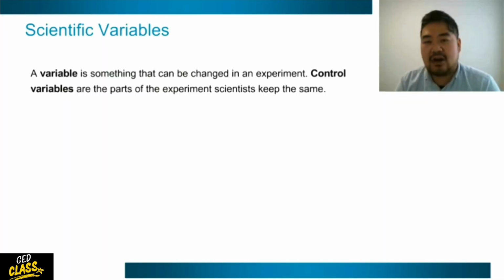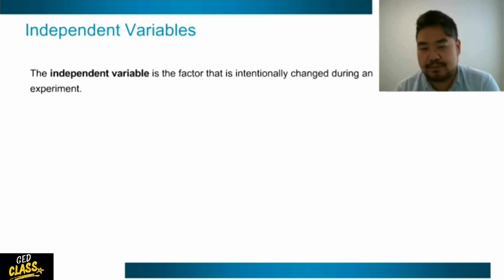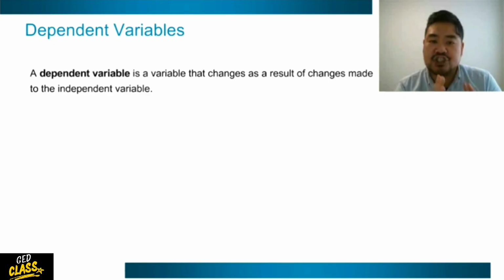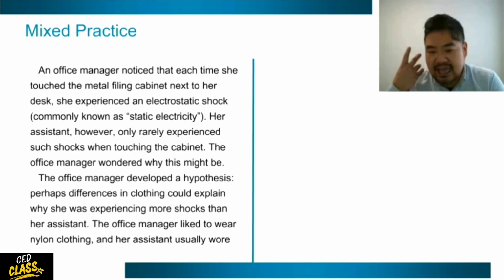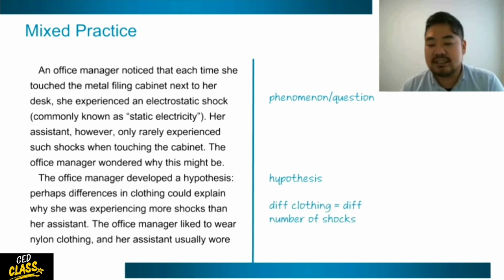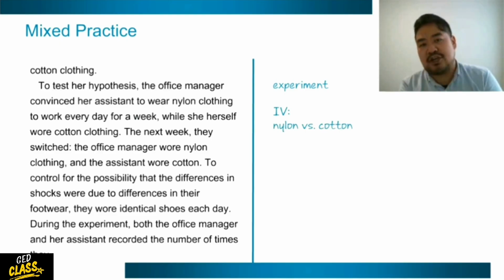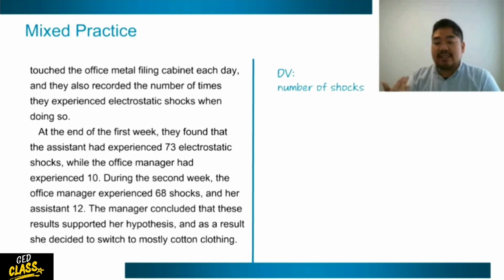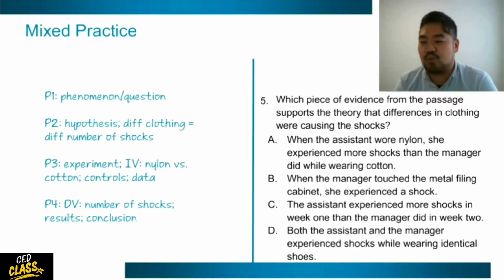GED Science Mastering Independent and Dependent Variables for Top Scores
GED Science: Mastering Independent and Dependent Variables for Top Scores is your ultimate GED Science guide to understanding one of the most critical topics for exam success. In this video, you’ll learn how independent and dependent variables play a central role in experiments, scientific investigations, and the scientific method. Perfect for GED students, this lesson breaks down these concepts with simple examples, real-world applications, and practical tips to help you answer GED Science questions with confidence and accuracy. Mastering these variables is essential for scoring high on the GED Science test and improving your critical thinking skills.

Title of the Video: GED Science: Mastering Independent and Dependent Variables for Top Scores

In GED Science, understanding independent and dependent variables is essential for analyzing experiments. The independent variable is the factor that scientists change intentionally to test its effect, while the dependent variable is what is measured to see how it responds. On the GED Science exam, identifying these variables correctly can make the difference between a correct and incorrect answer.

Independent and dependent variables are not just theoretical—they are used in experiments across life science, physical science, and earth science. For example, testing plant growth under different light conditions involves changing the light (independent variable) and measuring growth (dependent variable). Understanding this relationship is a key skill for GED Science students.

Controlled experiments are another important concept for GED Science. A control group keeps all variables constant except the independent variable. Learning how to design experiments with control and experimental groups is crucial for GED Science success and ensures that your results are reliable and valid.

Interpreting experimental data is a major part of GED Science. Once you understand independent and dependent variables, you can analyze charts, tables, and graphs accurately. This allows you to draw conclusions based on evidence, a skill frequently tested in GED Science questions.

Many GED Science questions include scenarios where multiple variables are involved. Being able to distinguish which factor is independent and which is dependent will save time and prevent mistakes on the test. This video gives clear examples and step-by-step strategies to master these questions and boost your GED Science score.

By mastering independent and dependent variables, GED students gain confidence in scientific reasoning and problem-solving. These skills not only improve GED Science scores but also prepare you for real-life scientific thinking and analytical reasoning.

To watch more GED classes and lectures in English, including GED Science, GED Math, GED Social Studies, and GED Reasoning Through Language Arts, subscribe to our channel and continue your GED preparation journey today!